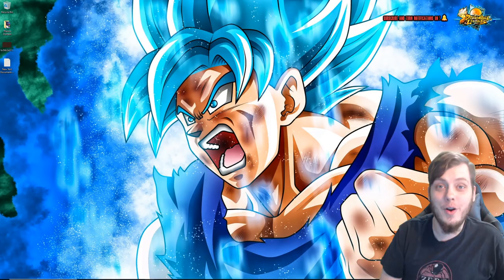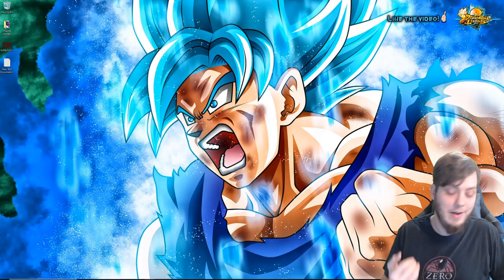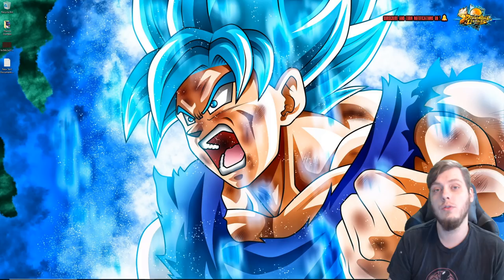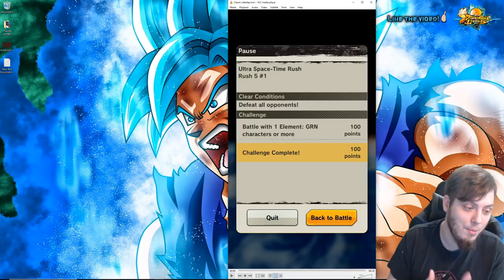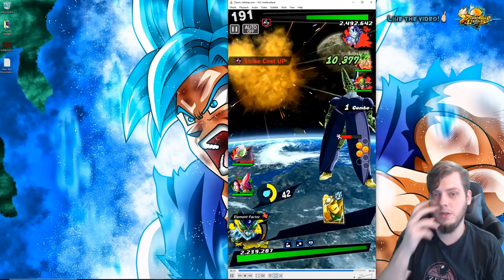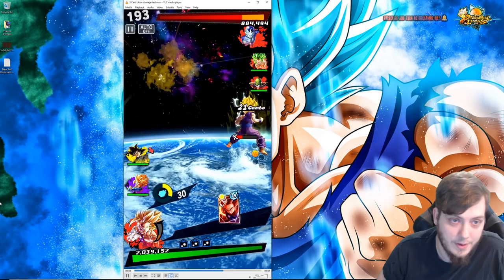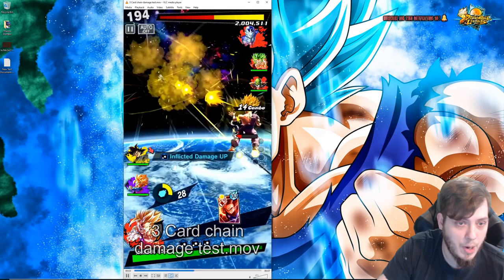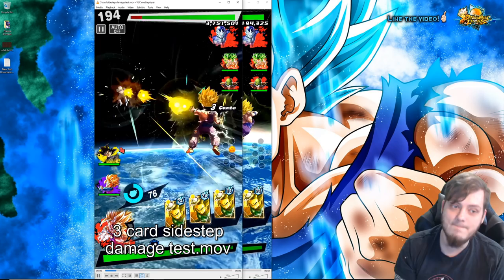How To Combo! FULL BREAKDOWN! - Chaining Cards - SideStep - ChargeStep - TackleStep - DB Legends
► Today I'm breaking down the 4 Meta combo techniques, or "Combo Extenders" in DB Legends. We are going over Chaining Cards, Sidestep, Chargestep, and Tacklestep. I cover the pro's and con's of each and cover when to do each, and a general explanation of how to do them. Huge shout out to Slanaac for the video tools and back-end research! You'll find out everything you need to know here today! Leave a like if you enjoy the content, comment your experiences with Dragon Ball Legends down below, subscribe and hit the bell if you're new, and thanks for all the support!!

- Monstercat

►►►► Nasdorachi explains it all! ◄◄◄◄